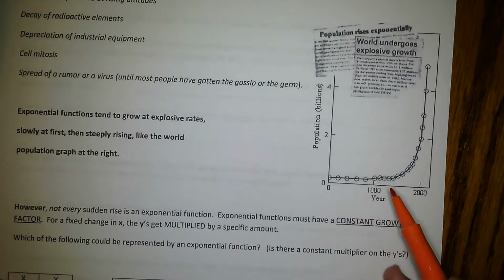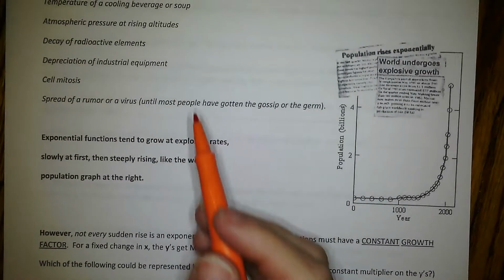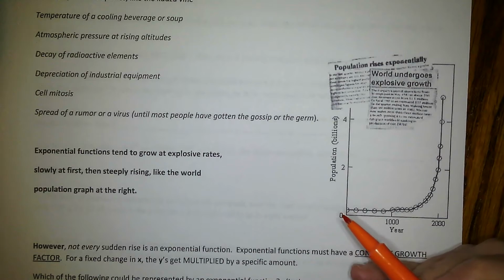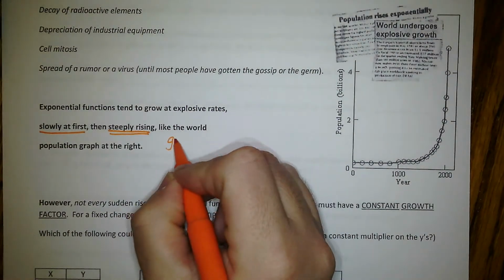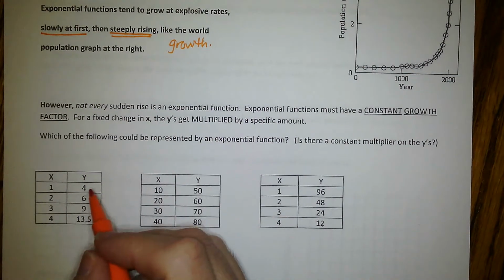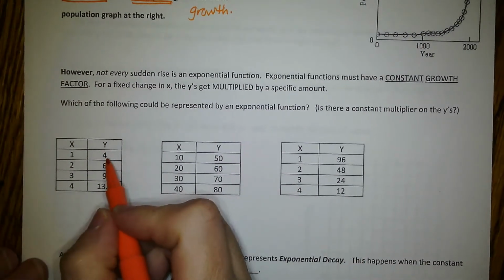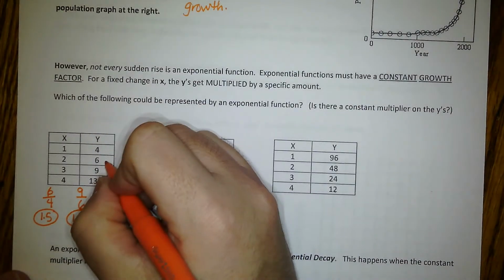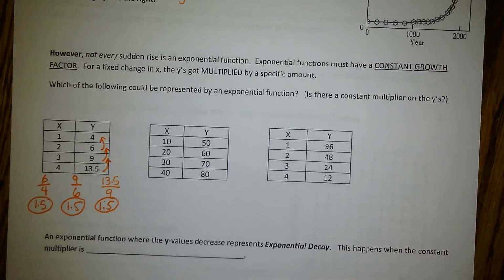Exploring Exponential Functions page 1